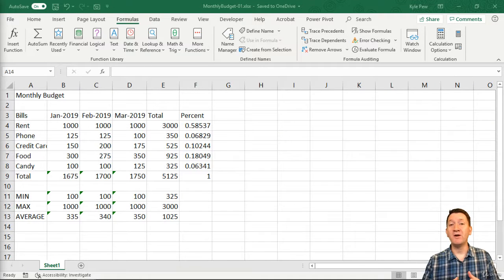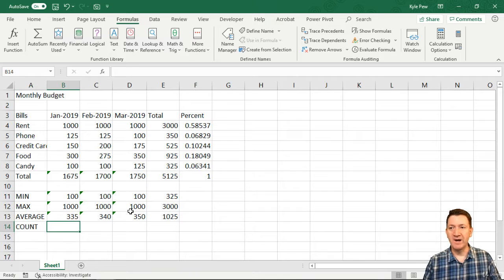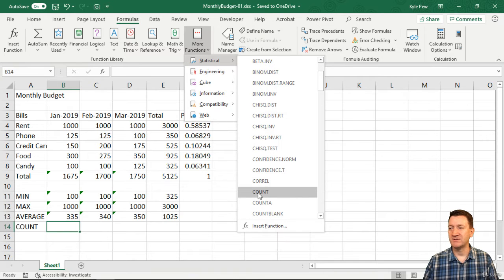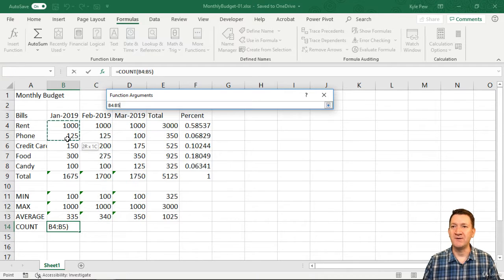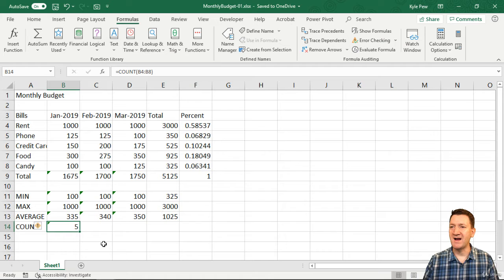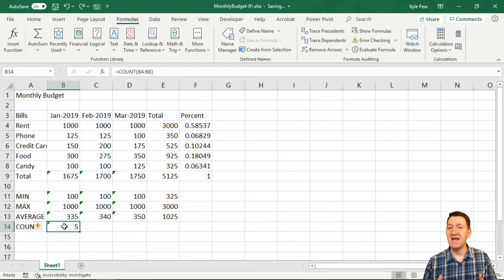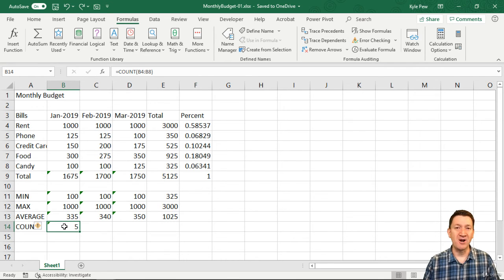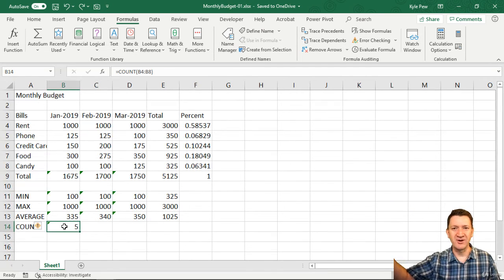3.5 Working with the COUNT Function